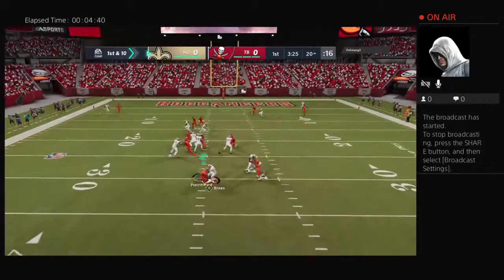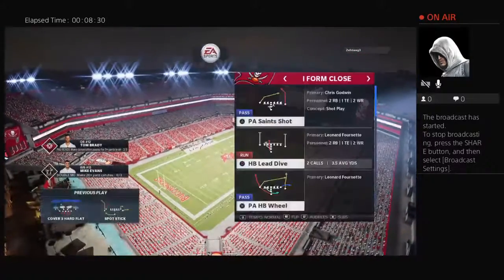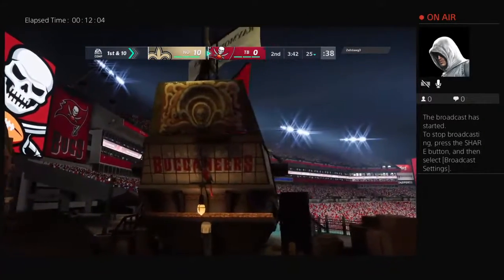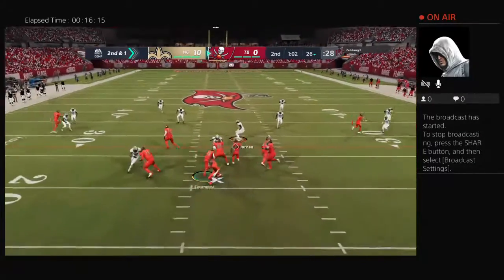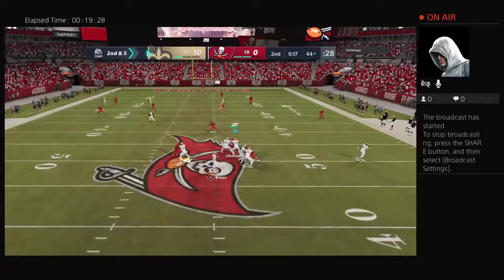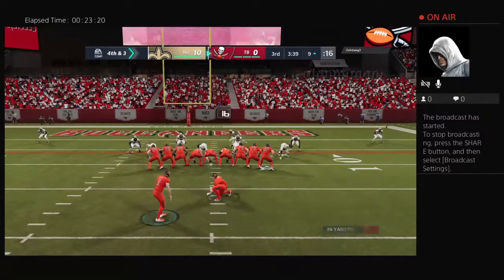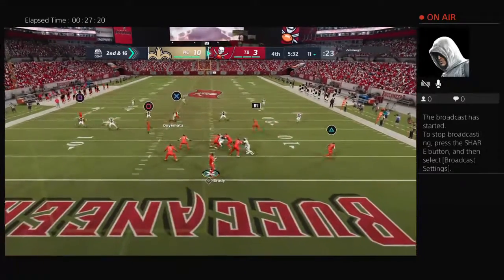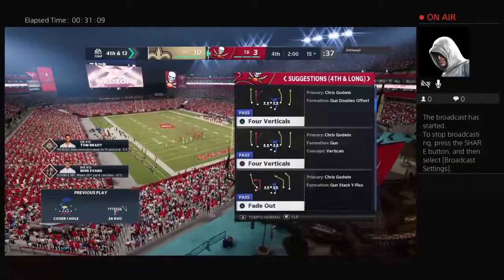tljsr2's Live PS4 Broadcast